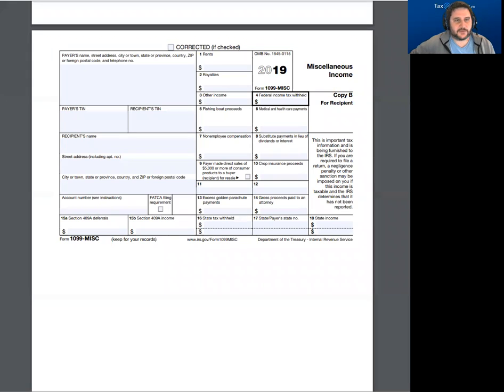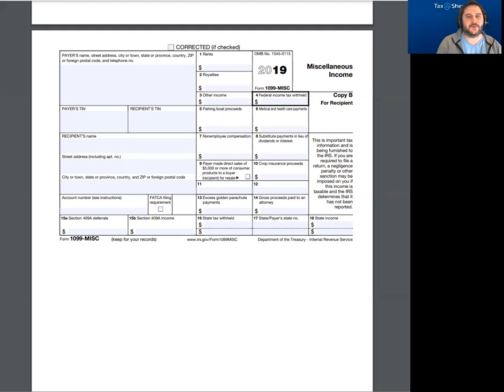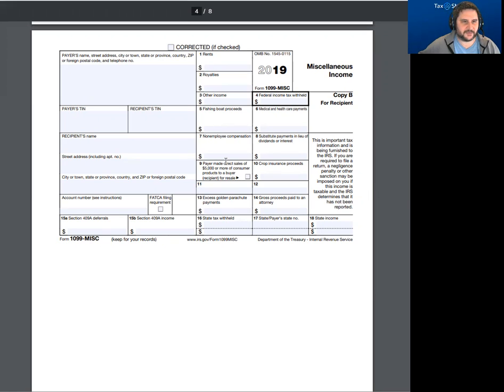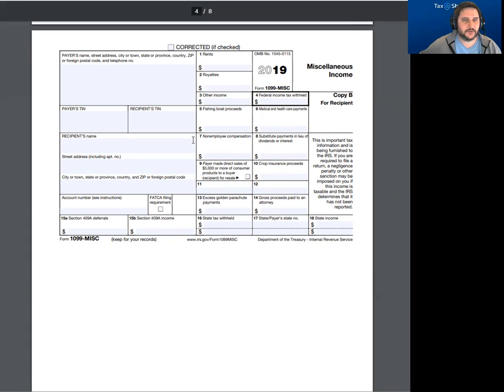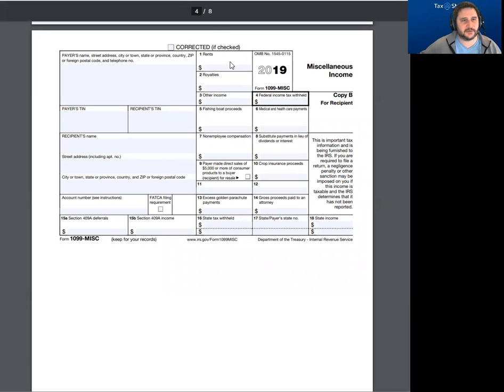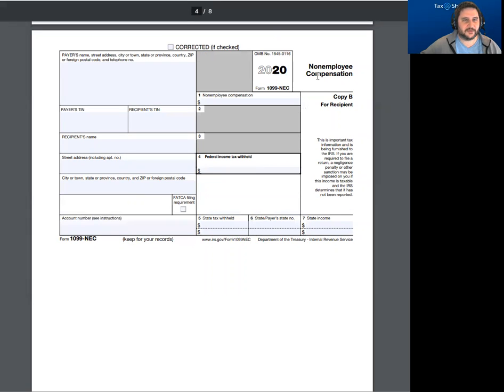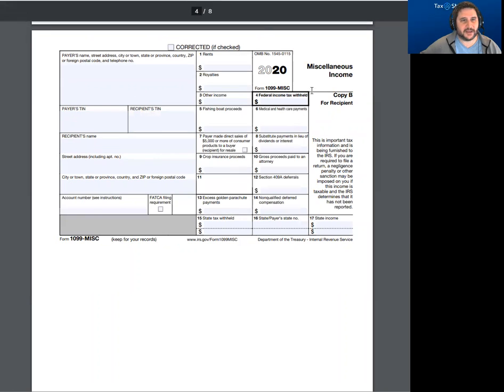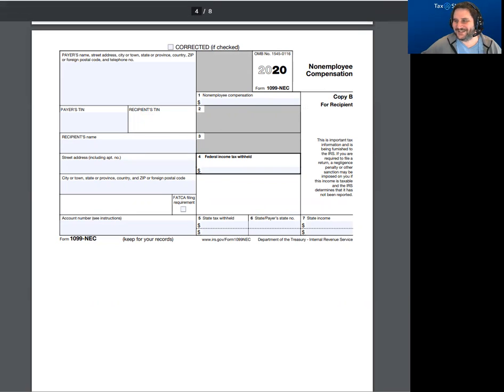The New 1099-NEC and 1099-MISC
A quick video today on the new IRS form: 1099-NEC. This is a replacement for what used to be in Box 7 of the 1099-MISC. The vast majority of people who used to receive 1099-MISC will now be receiving 1099-NEC.

It's a change, but nothing to be scared about!